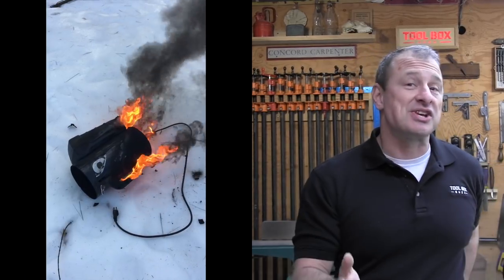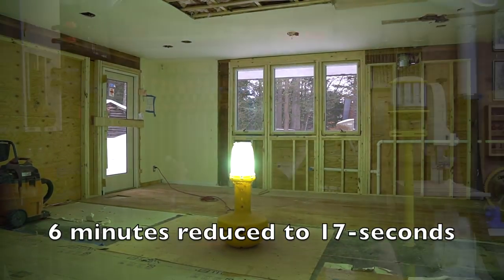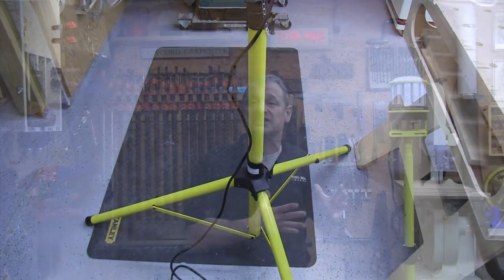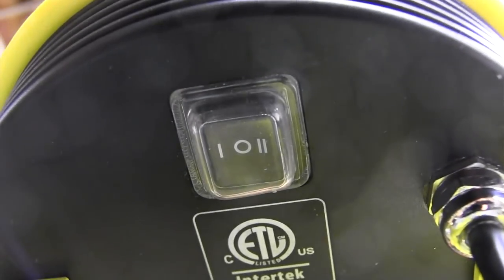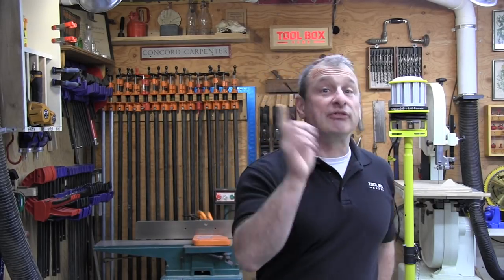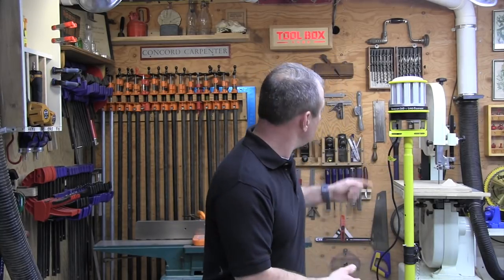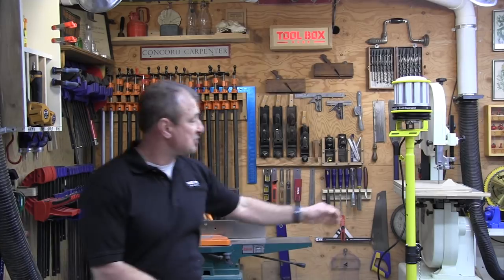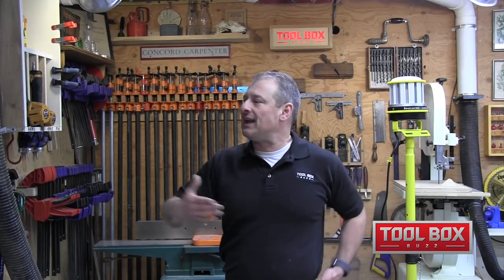LIND Beacon 360 Degree TREK LED Area Light Review